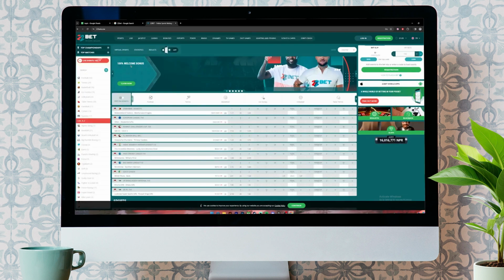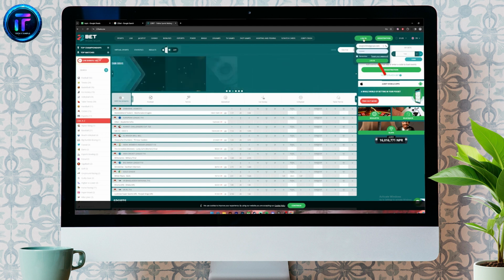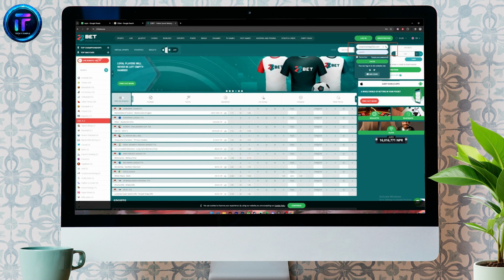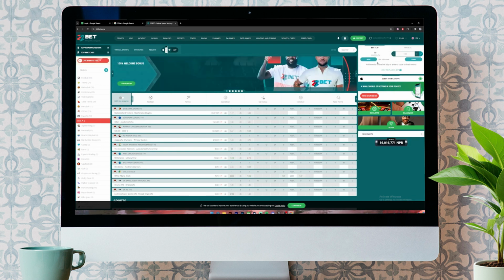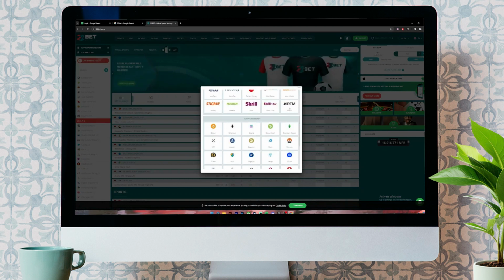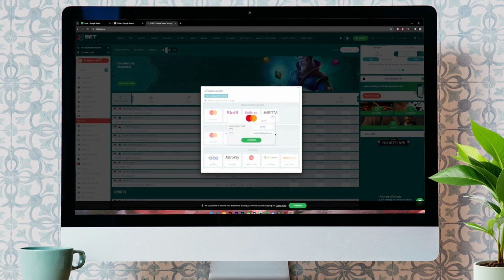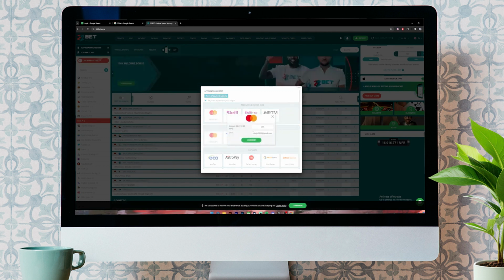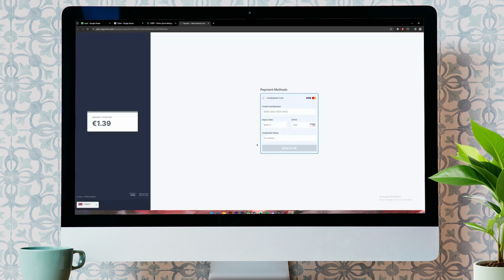How to Deposit on 22Bet Account (2024) | Bet Tutorial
This video can be your key to funding your betting adventures! We'll delve into the user-friendly world of depositing on 22Bet, guiding you through the various payment methods available. Whether you prefer the convenience of e-wallets, the security of credit cards, or even exploring region-specific options, this video equips you with the knowledge to effortlessly add funds to your account. So ditch the empty account blues and watch on to discover how to seamlessly deposit on 22Bet and start placing your bets!